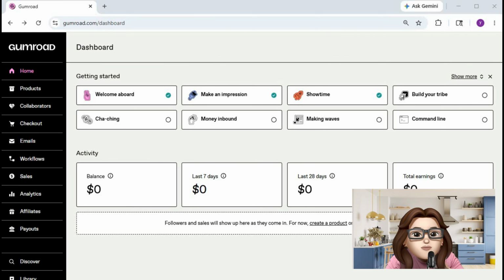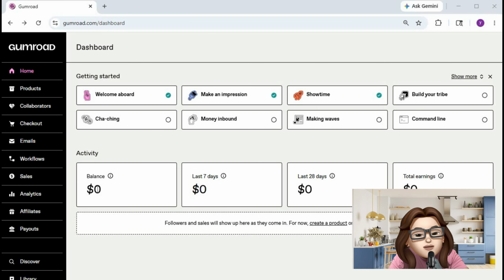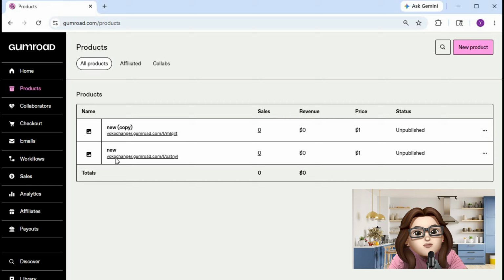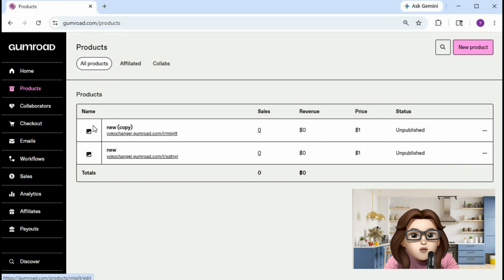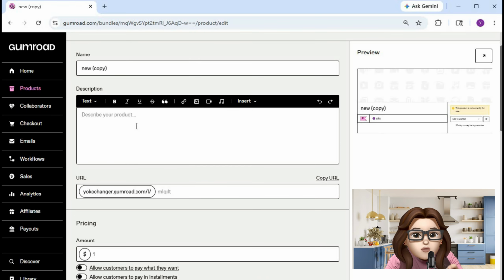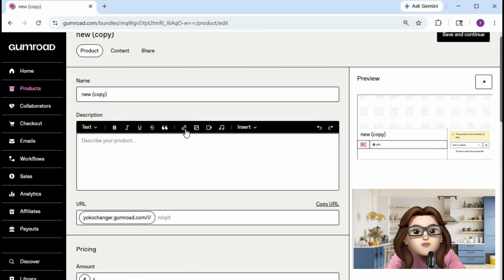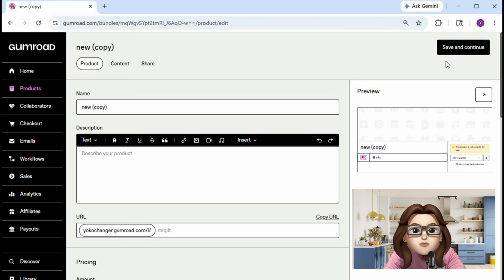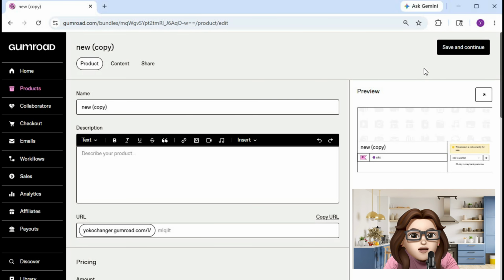How To Publish A Product On Gumroad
Learn how to publish a product on Gumroad with this easy step-by-step tutorial. In this video, I’ll show you exactly how to publish digital products on Gumroad in 2026 so customers can start discovering and purchasing your products online.

Publishing a product on Gumroad is the final step before making your digital product available to the public. Whether you’re selling ebooks, courses, templates, software, music, memberships, art, PDFs, or digital downloads, publishing correctly ensures your product page, checkout system, pricing, and delivery settings are ready for customers.

In this tutorial, you’ll learn how to create a product, upload files, set pricing, add product descriptions, configure cover images, and publish your listing step by step. I’ll also explain how Gumroad publishing systems work and what customers see when your product goes live.

You’ll discover practical tips for:

Optimizing product titles and descriptions
Adding professional cover images
Setting pricing correctly
Configuring previews and variants
Improving checkout conversions
Organizing product settings
Preparing products for launch

I’ll also explain common mistakes creators make before publishing products and how to troubleshoot missing files, pricing issues, unpublished listings, or checkout problems.

This tutorial is perfect for Gumroad creators, digital product sellers, online entrepreneurs, course creators, musicians, designers, artists, developers, and anyone launching products through Gumroad. Even if you’re completely new to Gumroad, the setup steps in this guide are beginner-friendly and easy to follow.

Publishing products properly can help improve product visibility, increase customer trust, boost conversions, and support long-term growth for your online business.

If you found this tutorial helpful, make sure to like the video, subscribe to the channel, and turn on notifications for more Gumroad tutorials, creator guides, marketing tips, and eCommerce tutorials.

This video shows you How To Publish A Product On Gumroad Easily! Watch this Video till the end to learn How To Publish A Product On Gumroad.

Were you able to figure out How To Publish A Product On Gumroad? Share this with your friends who want How To Publish A Product On Gumroad.

Problem Solved in this Video-:

What Do you Think of How To Publish A Product On Gumroad?